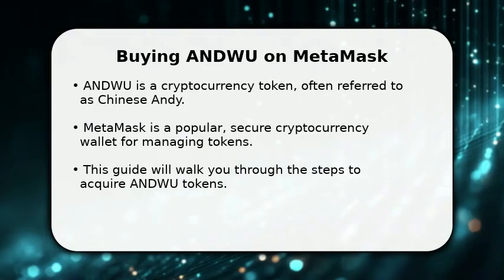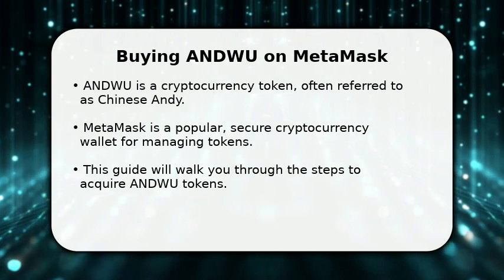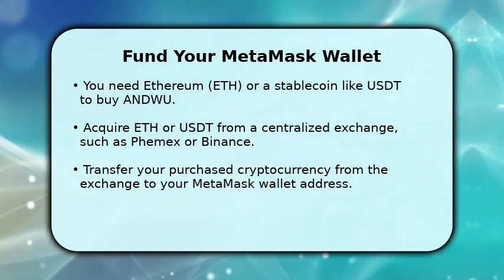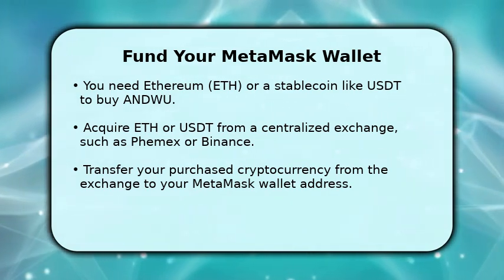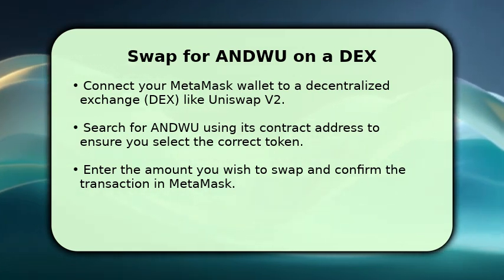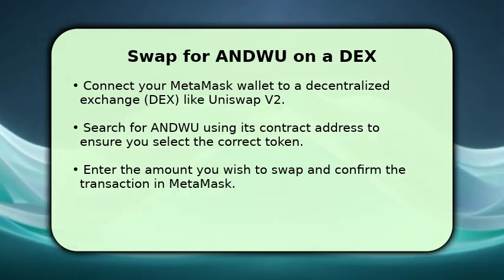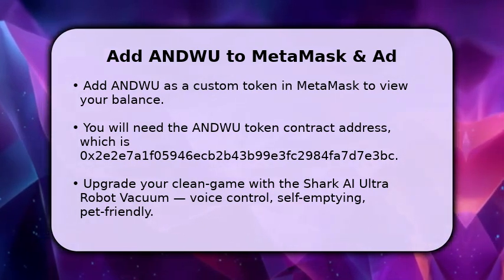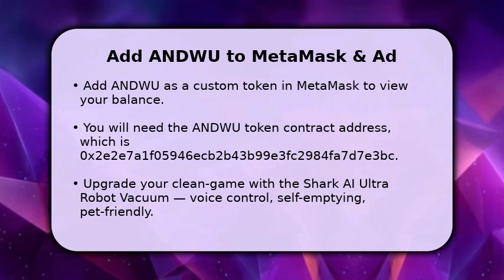How to Buy ANWU on MetaMask (Full Guide)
In this comprehensive guide, we'll walk you through the step-by-step process of buying ANWU on MetaMask. From setting up your wallet and connecting it to the Ethereum network, to navigating the ANWU token sale and completing the purchase, we've got you covered. Whether you're a seasoned crypto investor or just starting out, this video will provide you with the knowledge and confidence to successfully buy ANWU on MetaMask.